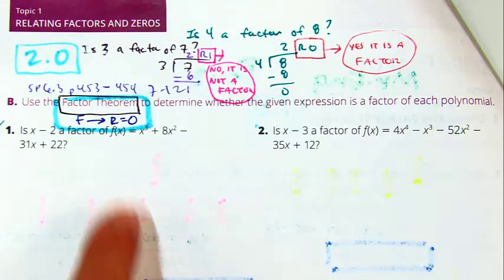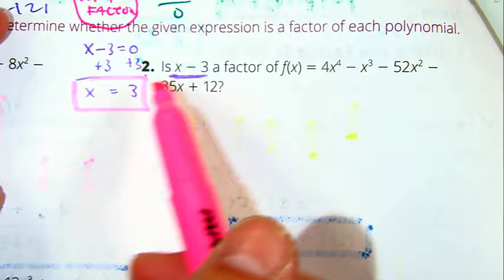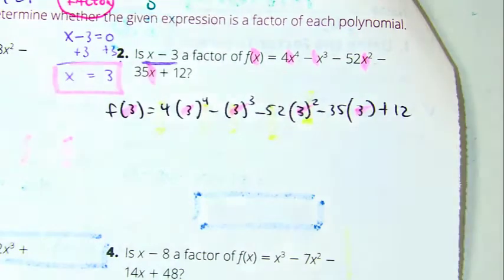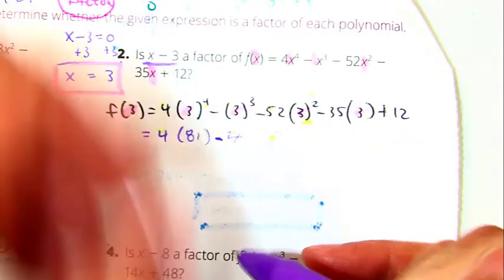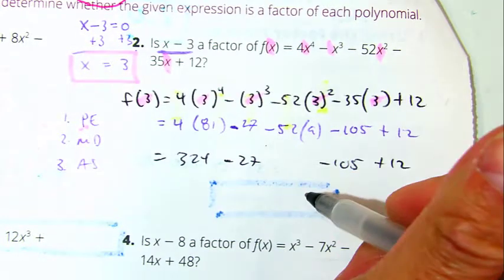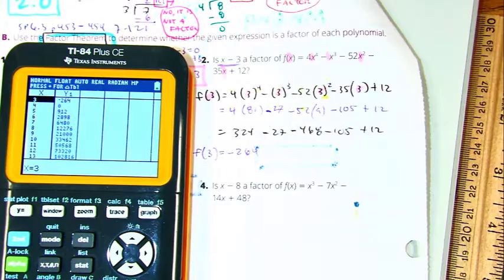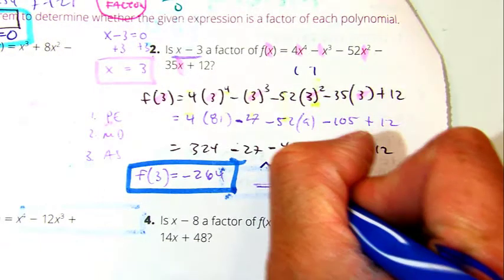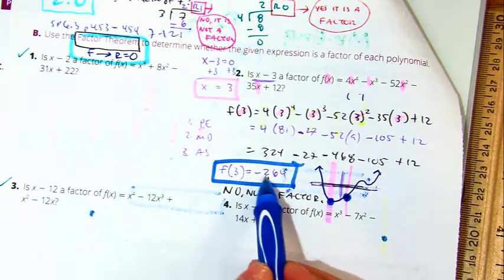Applying the Factor Theorem , example A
carnegie sp 2.1.2 III   page 70, B2